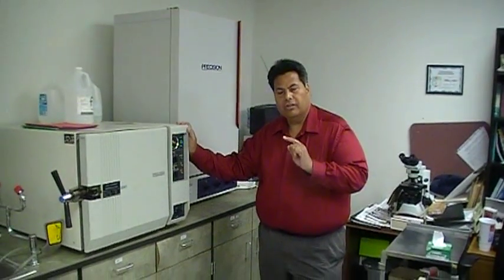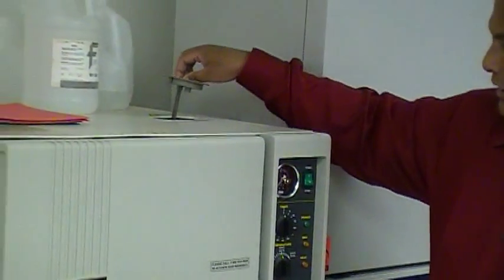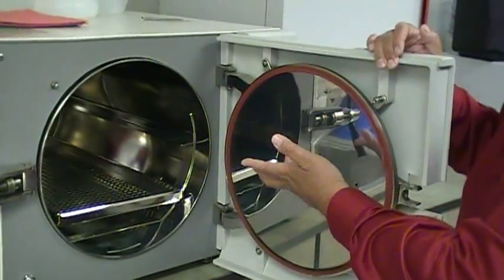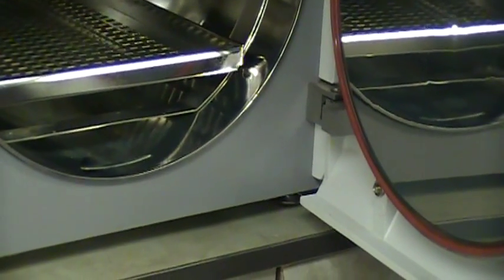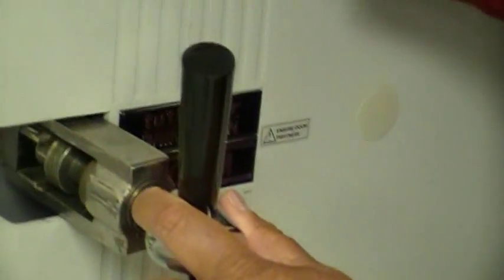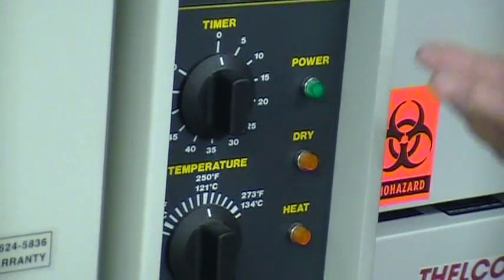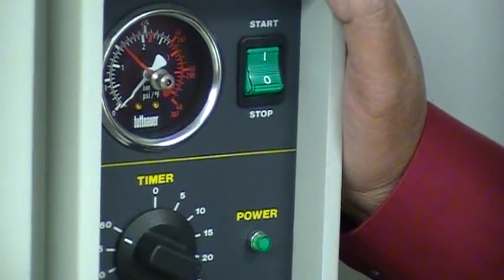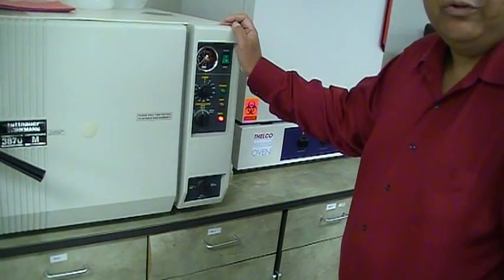Autoclave Sterilization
autoclaving, UAB Biotech